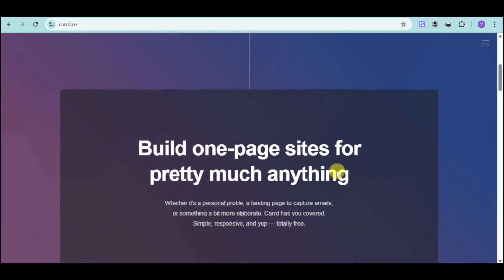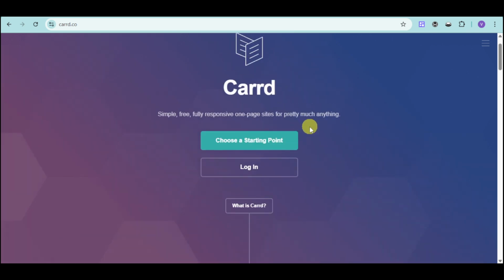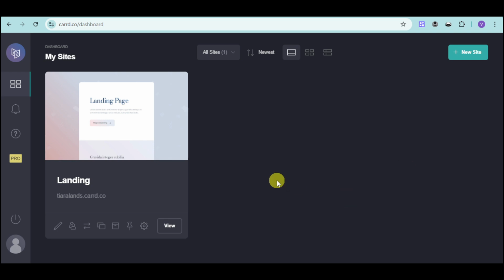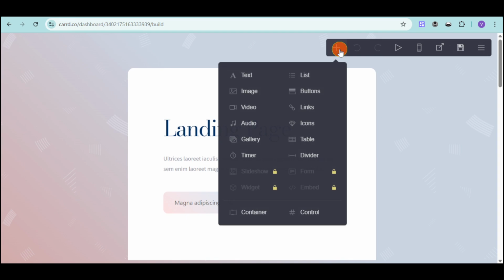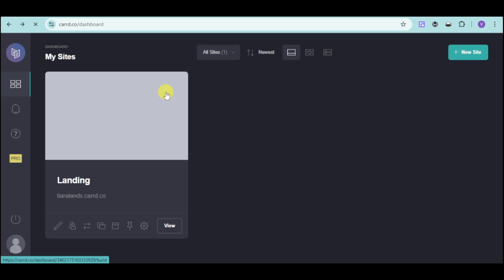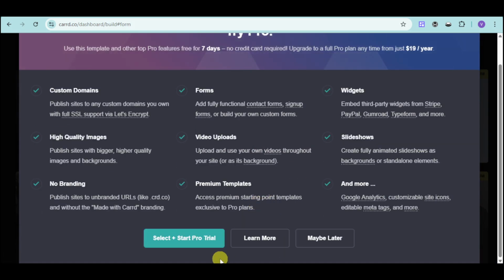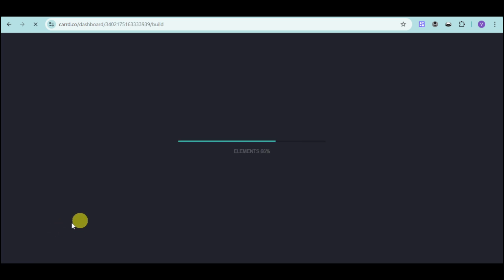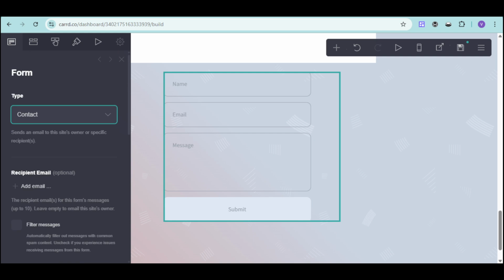How To Add Contact Form In Carrd.co Website 2025 (Full Tutorial)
Need a simple way to collect messages or client inquiries on your Carrd website? In this tutorial, I’ll show you how to add a contact form in Carrd.co—so visitors can easily reach out to you without leaving your site.

Perfect for freelancers, consultants, portfolio sites, and landing pages—this quick setup helps you start getting leads right away.

In this video, you’ll learn:

    How to insert a contact form in Carrd

    How to customize fields like name, email, and message

    How to connect the form to your email or third-party services

    Tips for styling the form to match your site's design